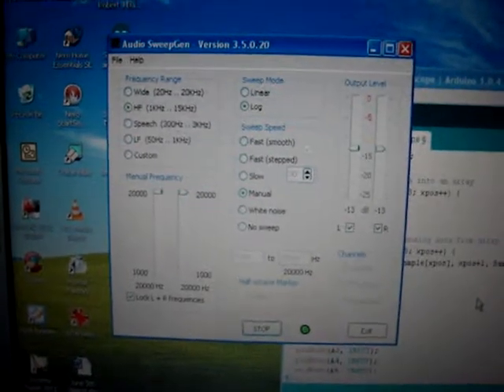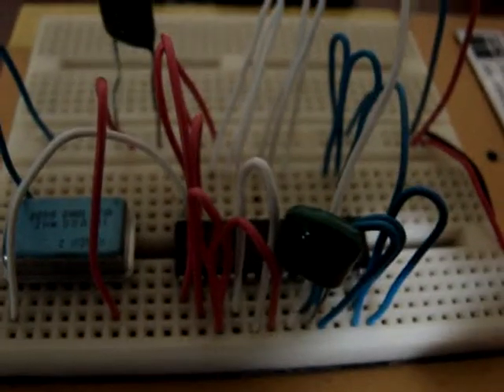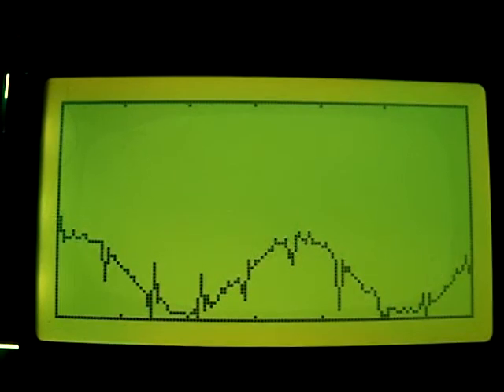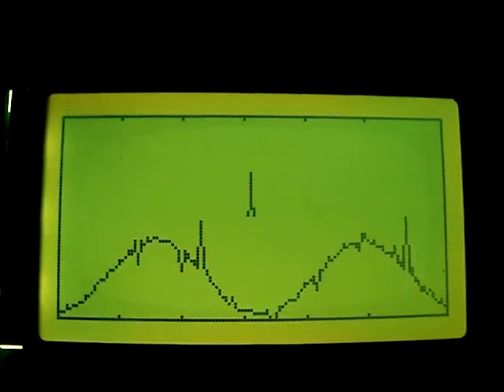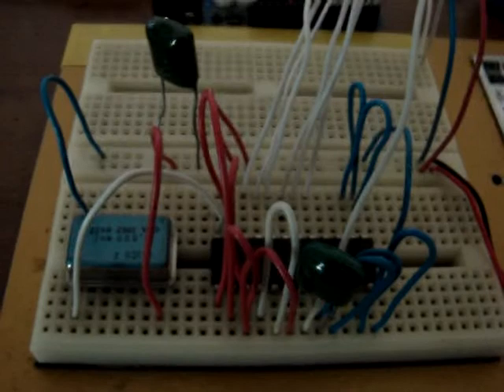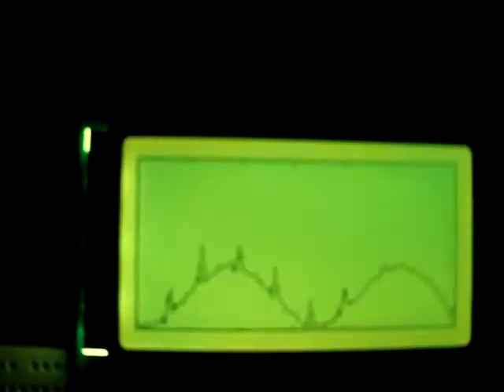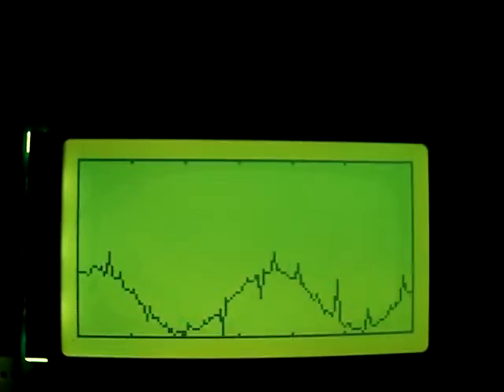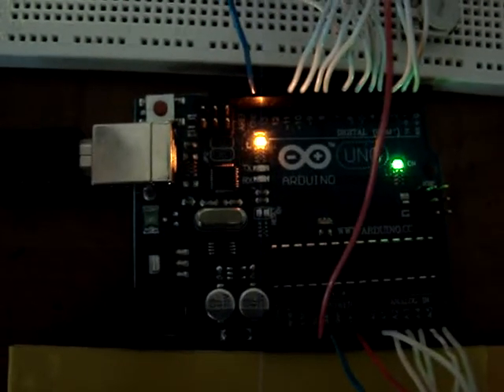Arduino 128x64 LCD with External Analog to Digital converter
Arduino powered 128x64 LCD with External Analog to Digital converter.